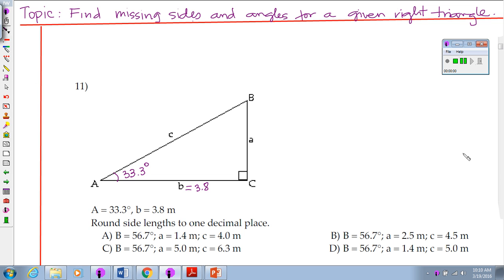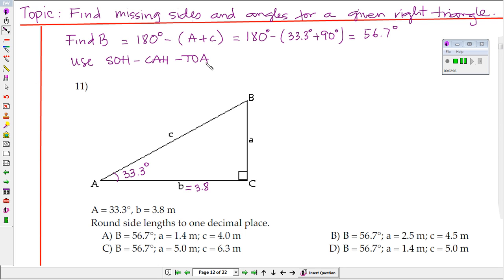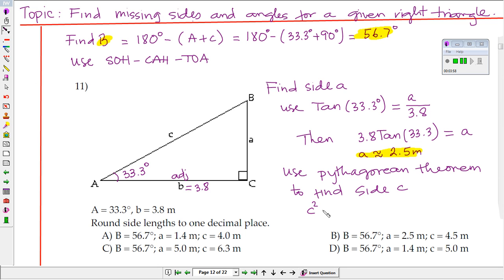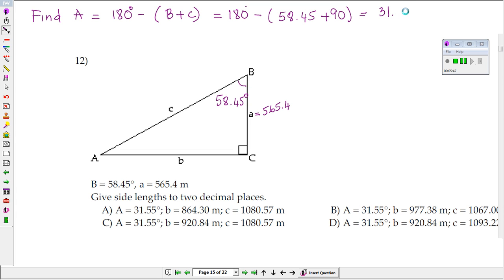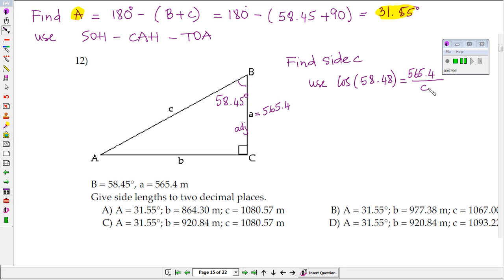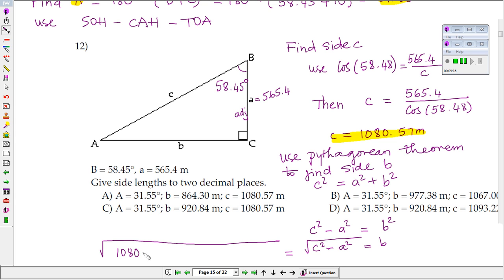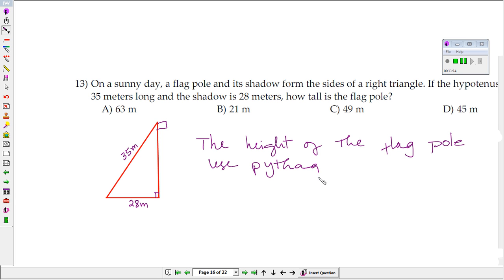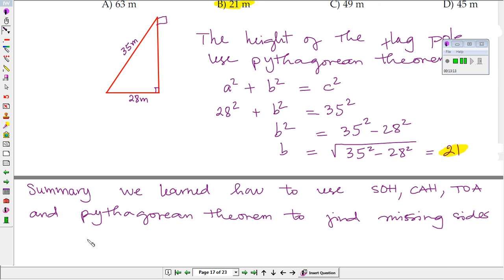Find missing sides and angles for a given right triangle using trig functions